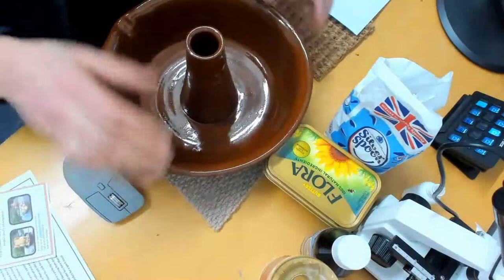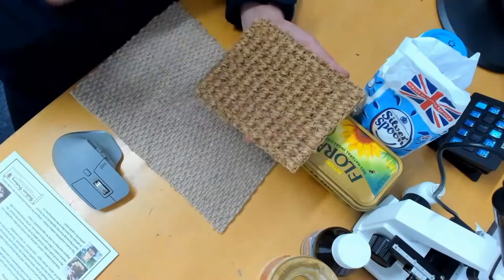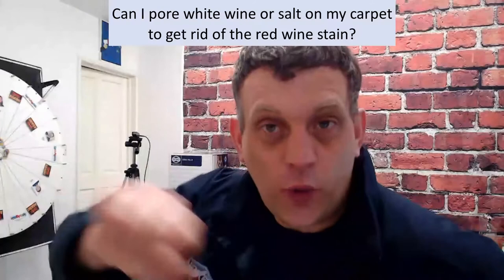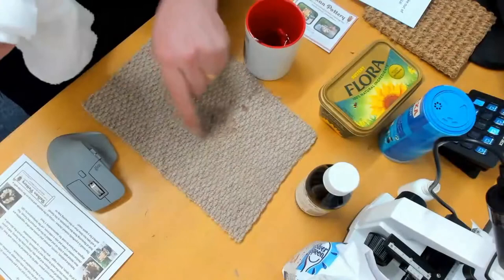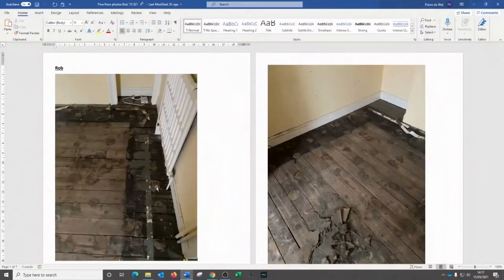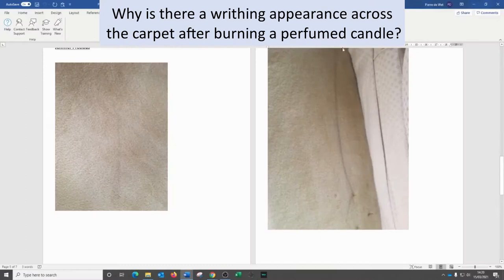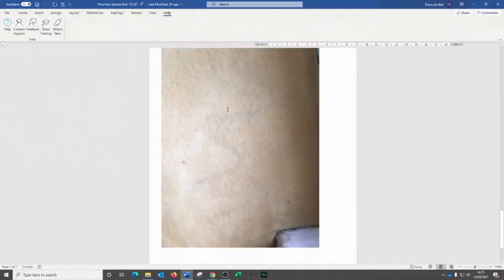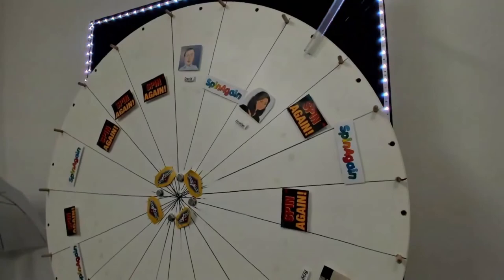Video 3: Make your Home Your Castle: Your Flooring and Soft furnishings Questions Answered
In this video, Pierre from @artofclean answers all your questions and gives you some hints on how to care for your floor and soft furnishings in Cambridgeshire.

00:00​ - Intro
05:25​ - How to get Coke Cola and chocolate butter cake out of a sisal carpet?
09:59​ - Can I pore white wine or salt on my carpet to get rid of the red wine stain?
14:14​ - Can this pine floor be successfully and economically restored?
19:01​ - Why is there a writhing appearance across the carpet after burning a perfumed candle?
23:53​ - Wheel spinning